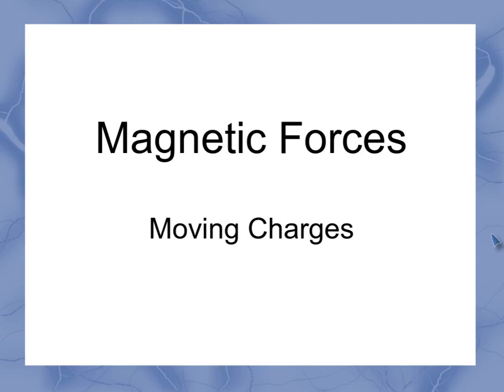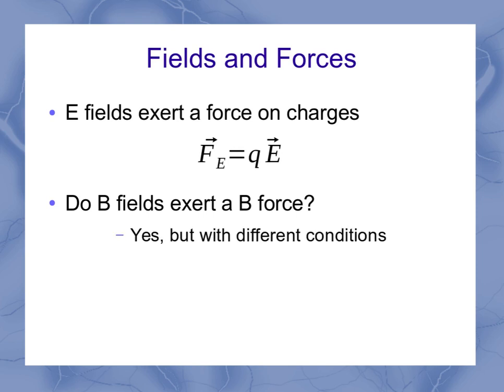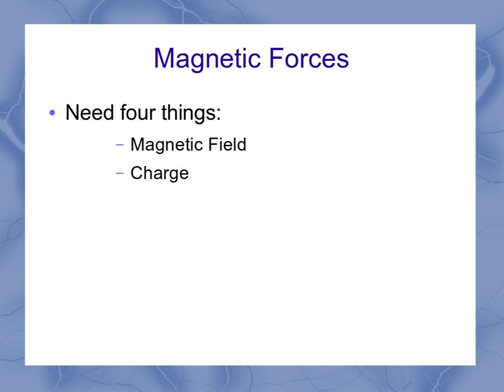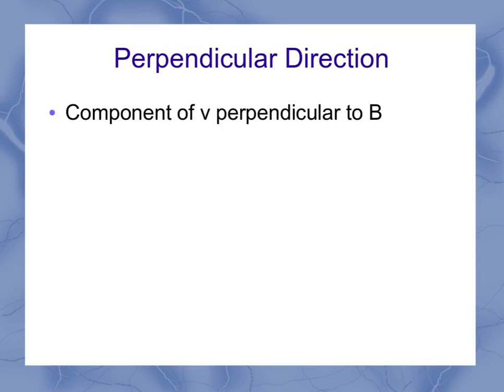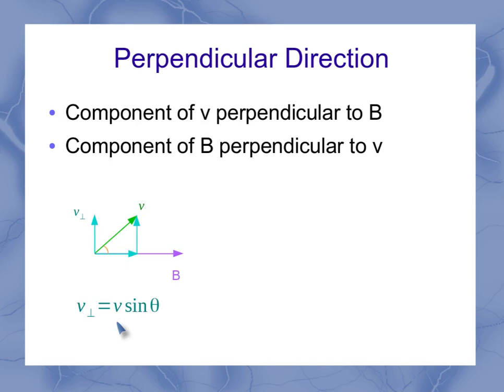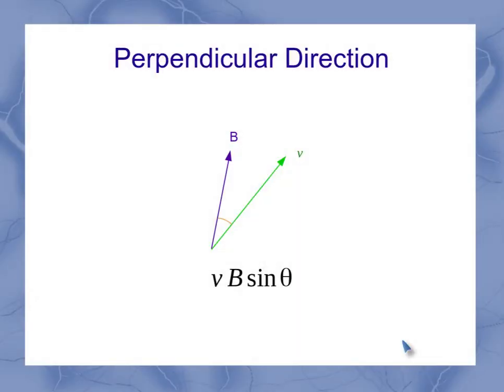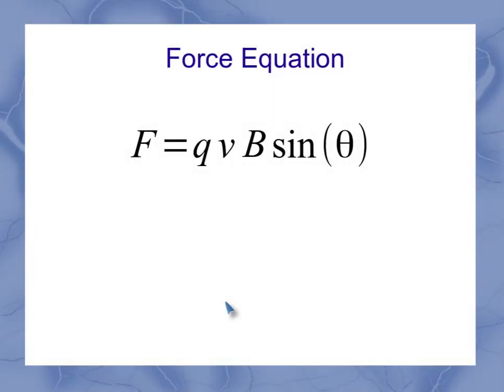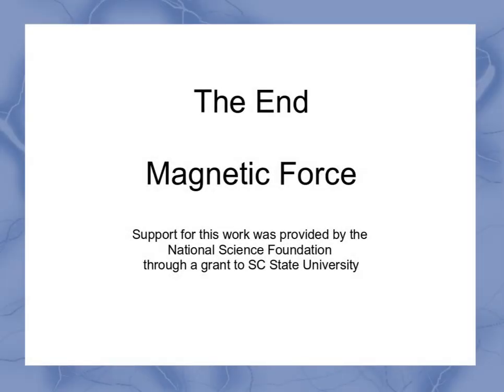Magnetic Force on a moving charged particle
This video introduces the equation for the magnetic force on a charged particle  moving through a magnetic field.